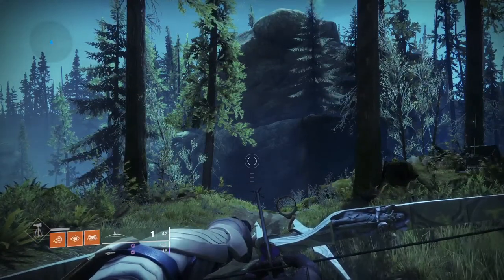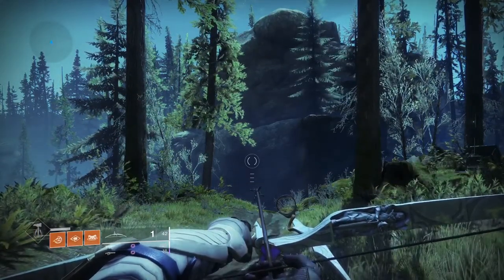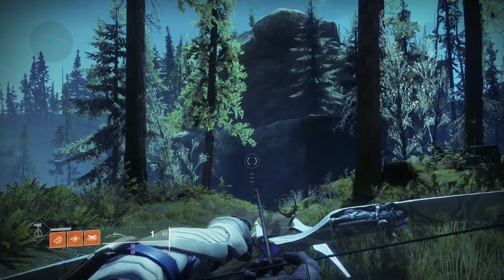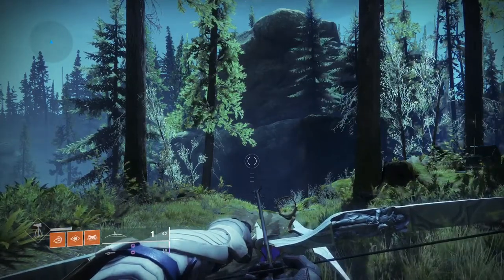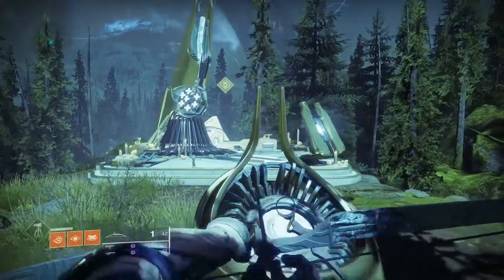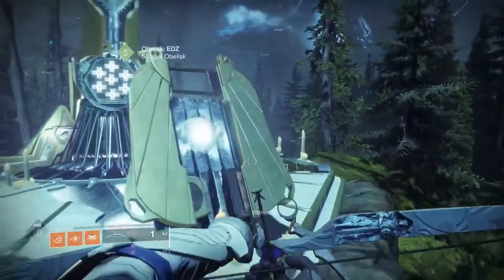Quick and Easy EDZ Obelisk Fix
EDZ Obelisk Fix
GLORY
Season of Dawn
Destiny 2